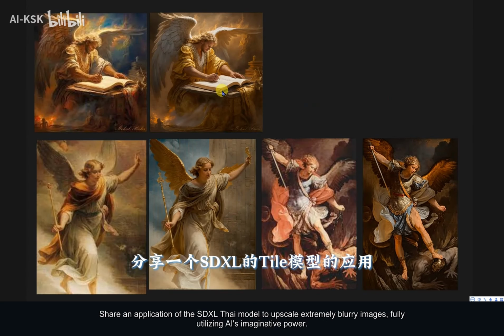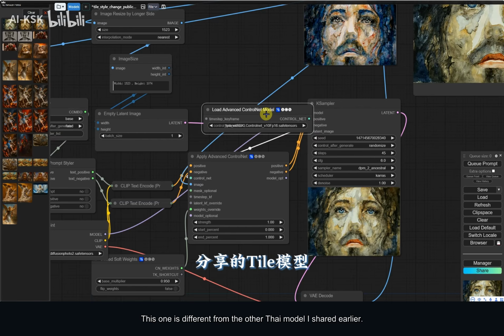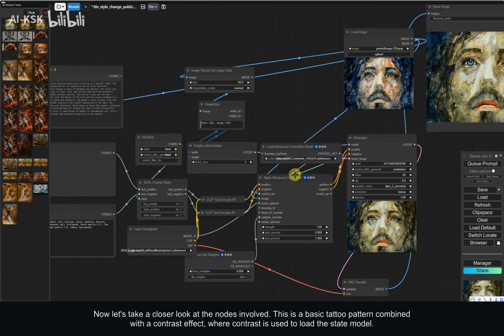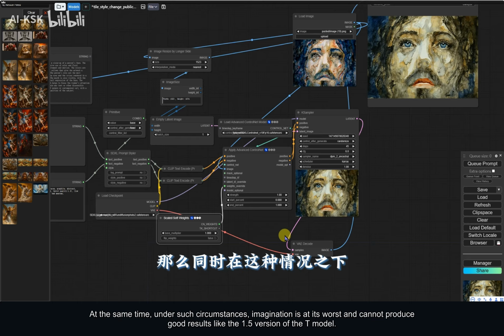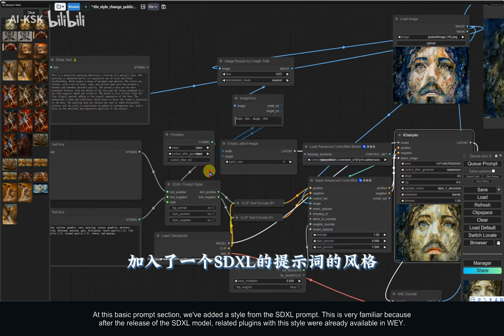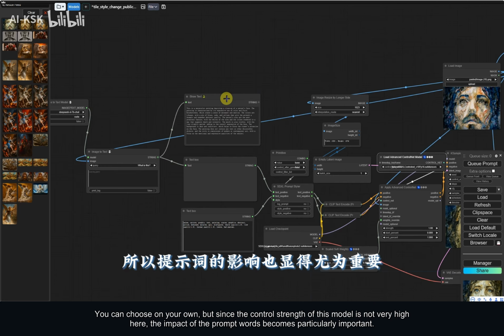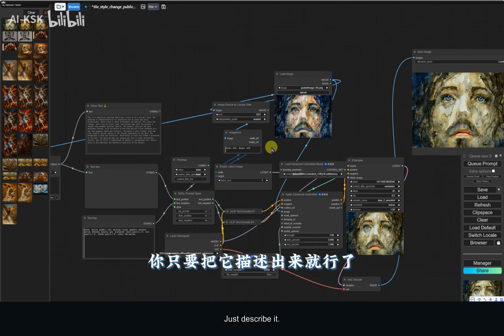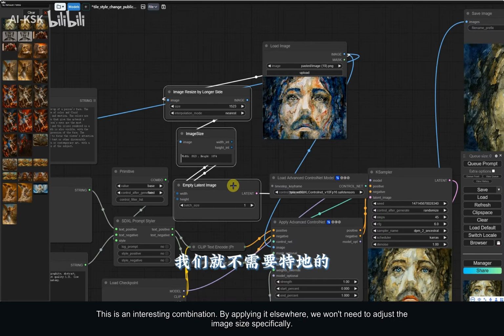SDXL-Tile Upscaling: Restore Extremely Blurry Images with Creative Detail Enhancement